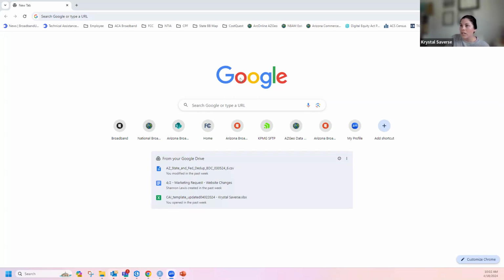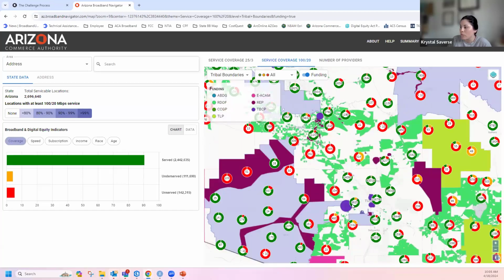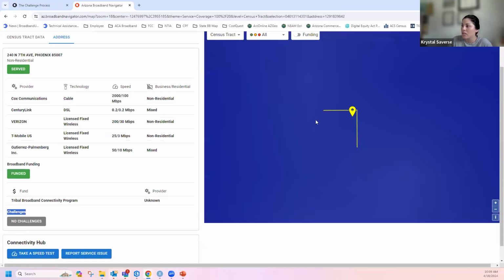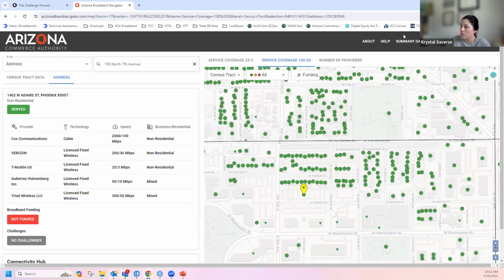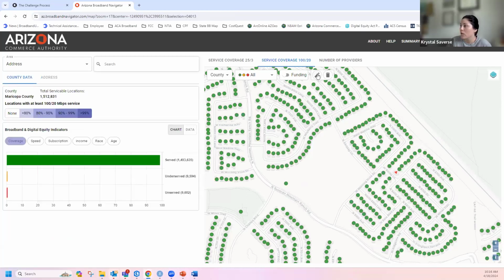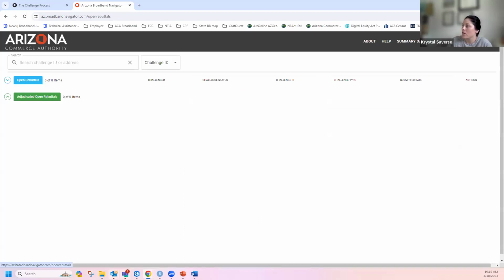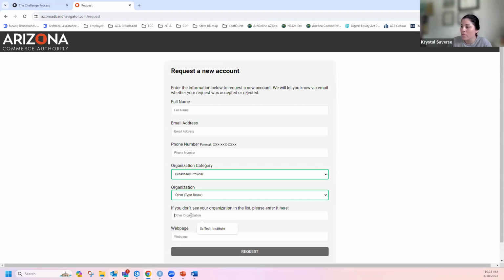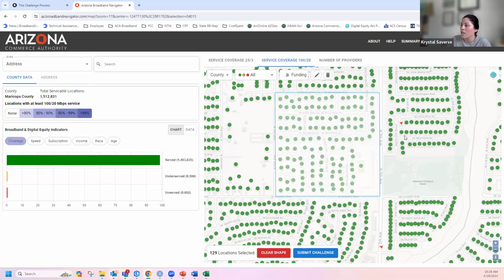Internet Service Providers: Arizona Broadband April BEAD Roundtable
The ACA is hosting a series of virtual roundtable discussions for Internet Service Providers. The State Broadband Office will provide information focused on the Challenge Process and the dedicated commitments written in Initial Proposal Volume II.